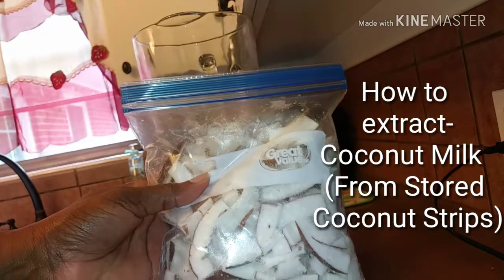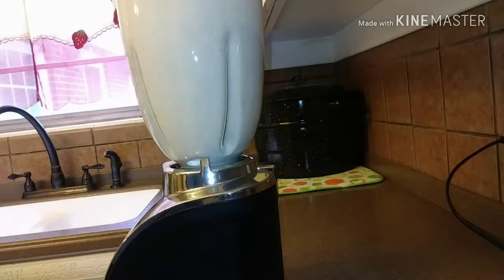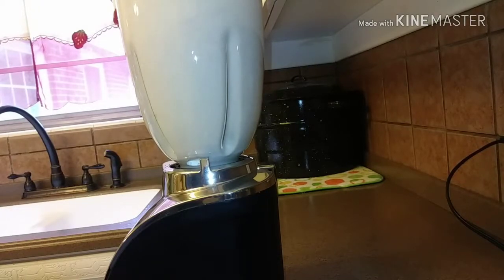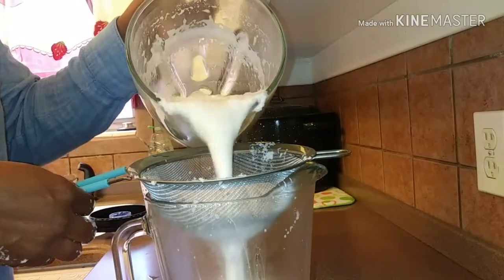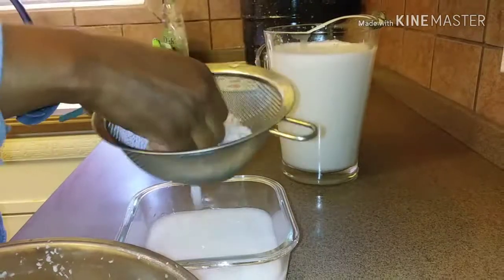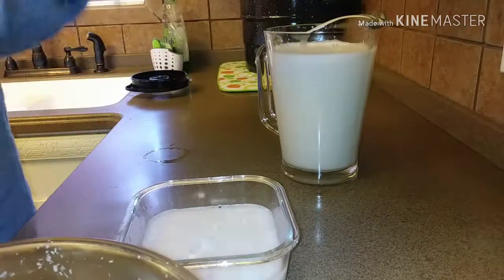EXTRACTING COCONUT MILK-FROM FROZEN COCONUT STRIPS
Extracting coconut milk from frozen coconut strips. Please watch my previous videos or select the playlist to watch the whole process of extracting the coconut meat/flesh from the coconut shell.

How to prepare the coconut to make the milk from the strips and storing the coconut and the coconut milk on the fridge or freezer for future use.